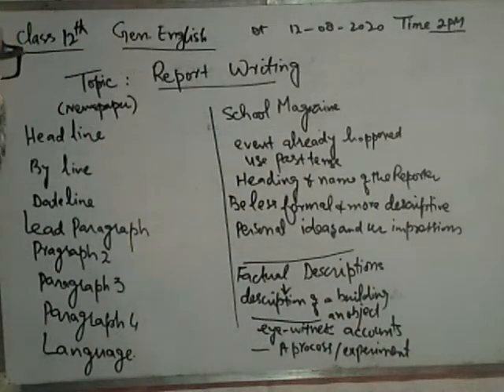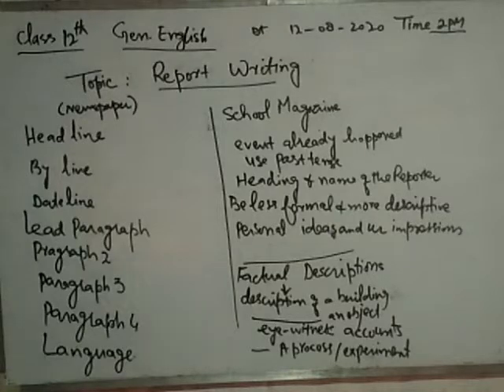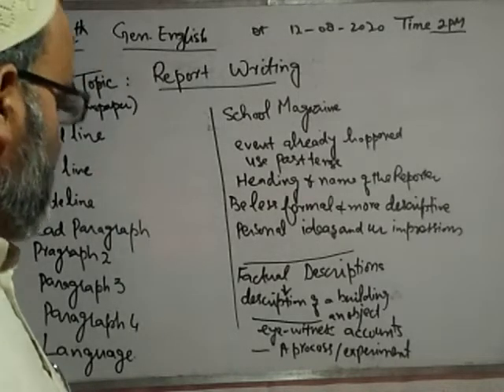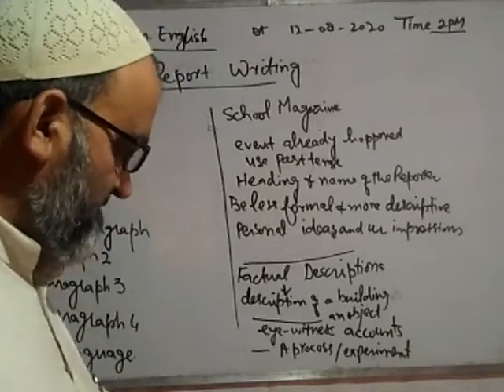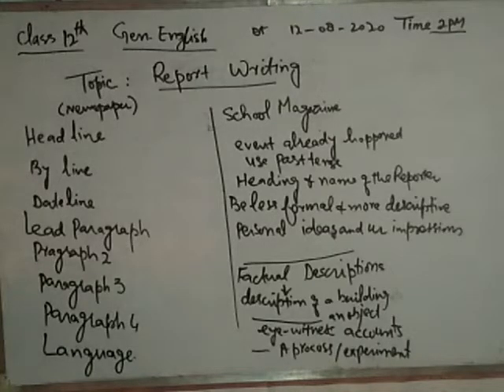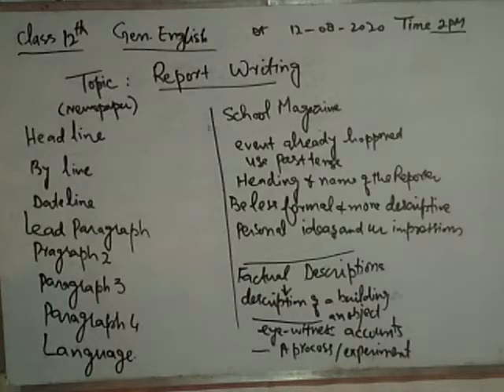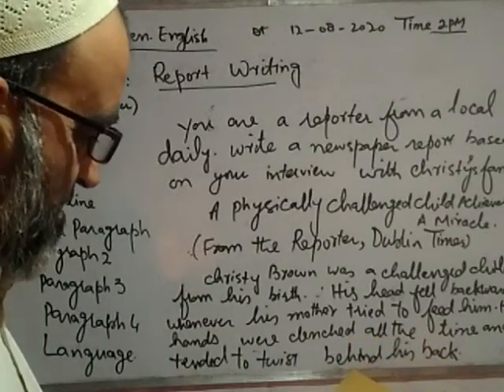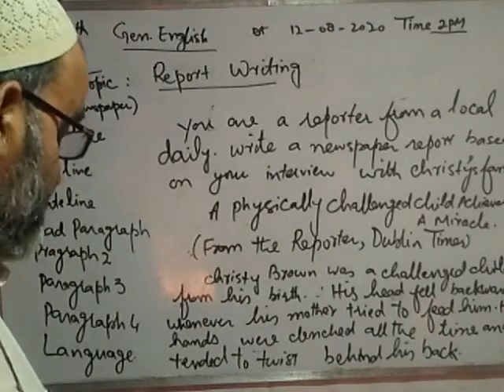REPORT 📝WRITING✍️ Gen. English❤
GENERAL ENGLISH CLASS 12TH JKBOSE